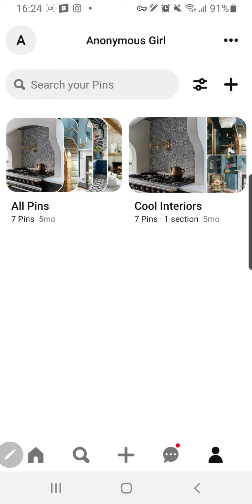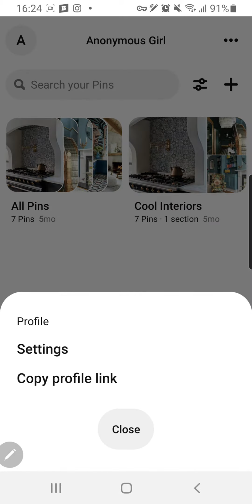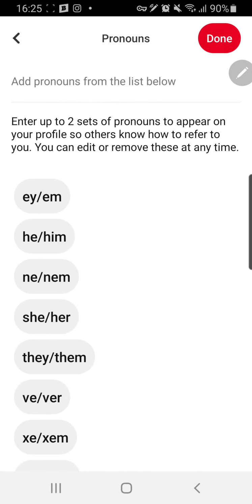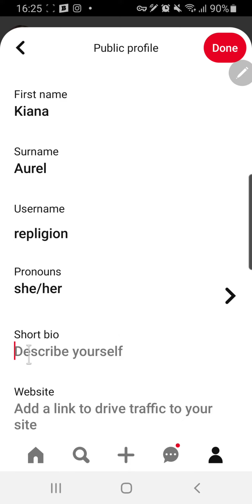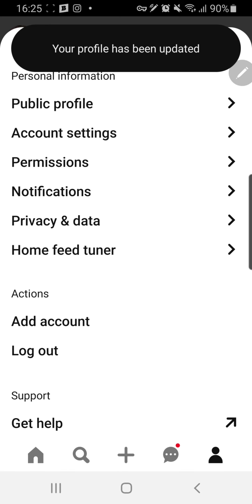How To Edit Your Pinterest Profile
Want to edit your Pinterest profile? Here's how to do that.